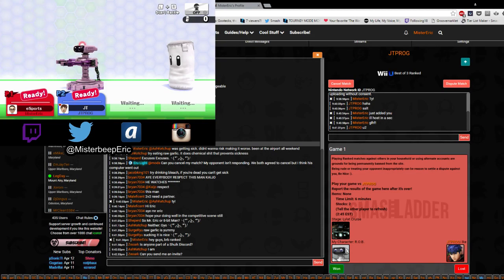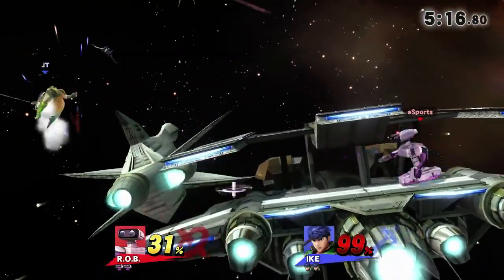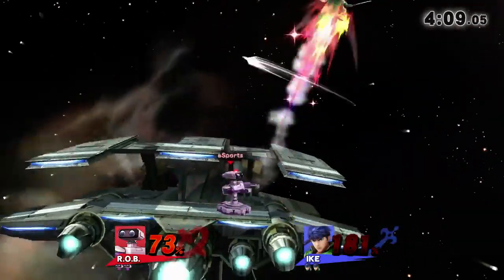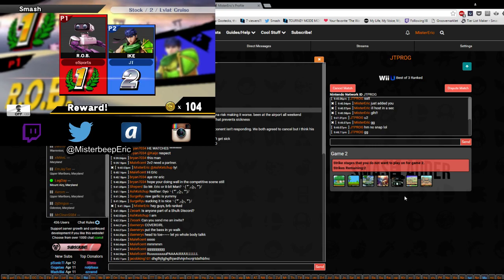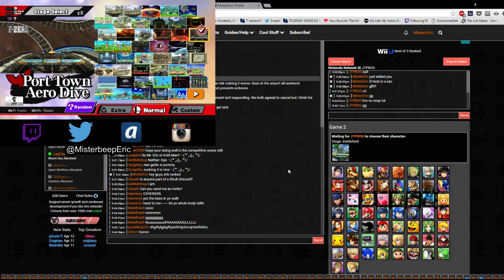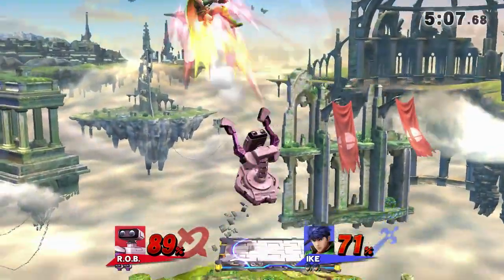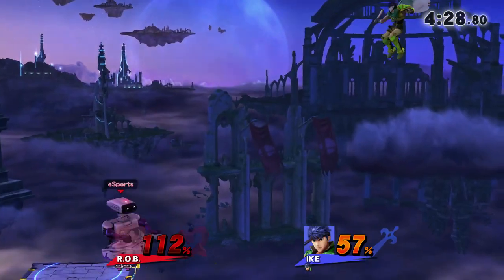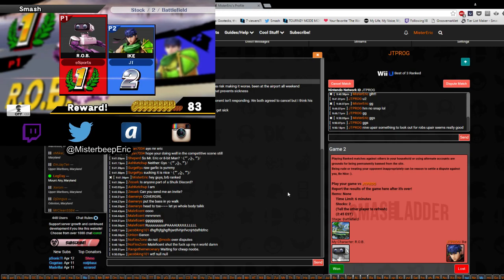【Anther's Ladder】Down Throw to Spike! | JTPROG (Plat III) vs Mister Eric (Plat III)